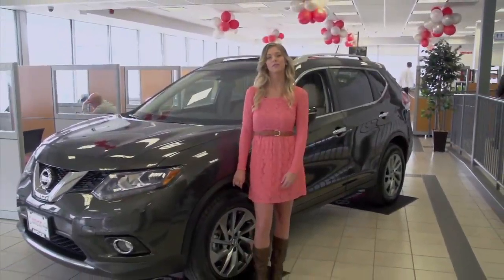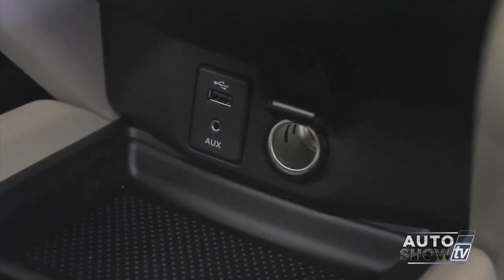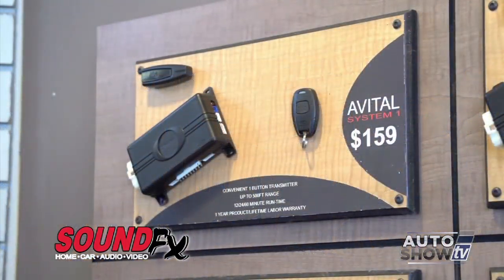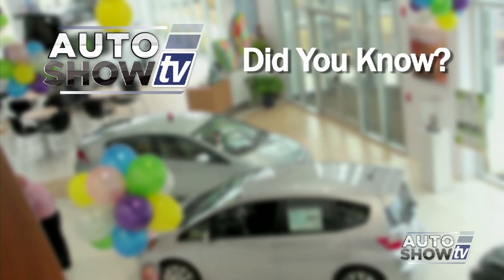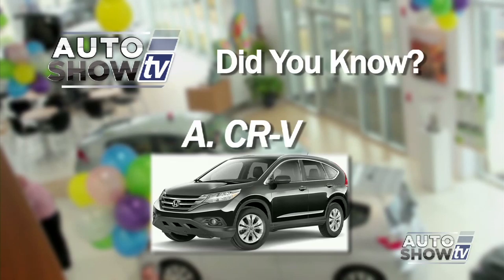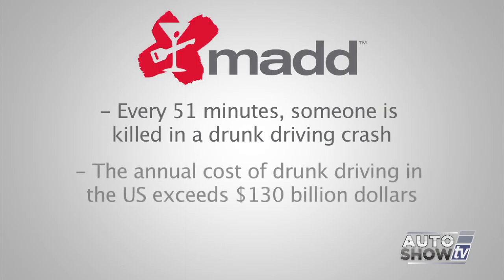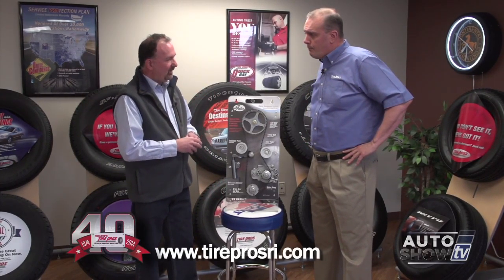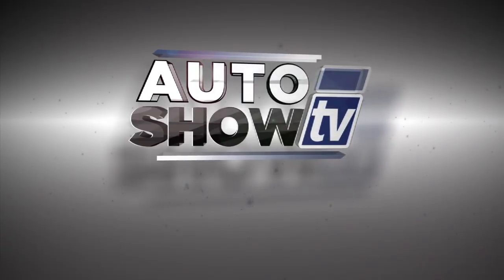ASTV040514 HD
Dealership visits
Car care tips/repairs/maintenance
Automotive technology
Pre-owned vehicles
Body shops/performance